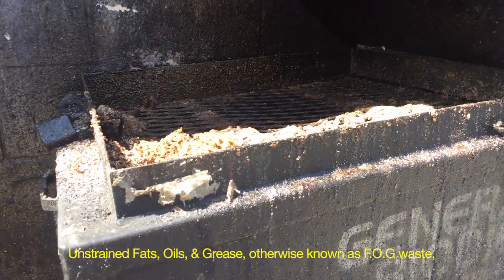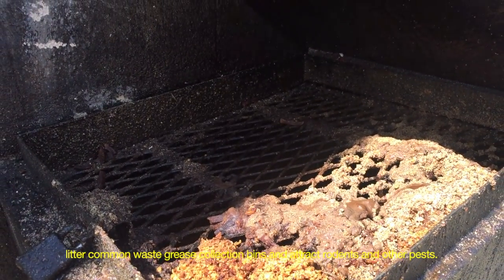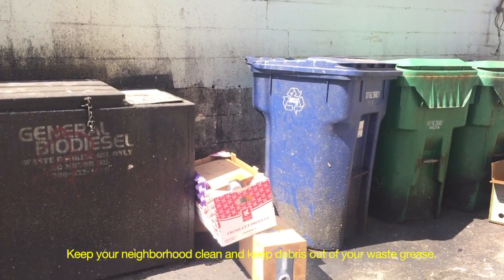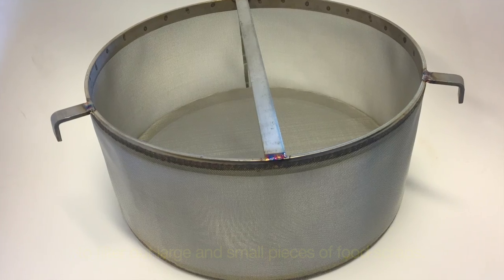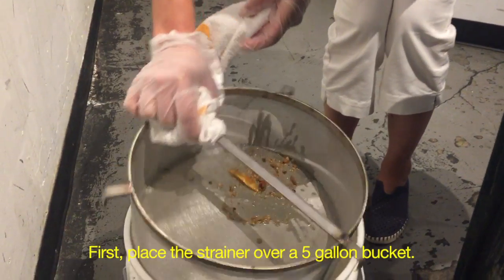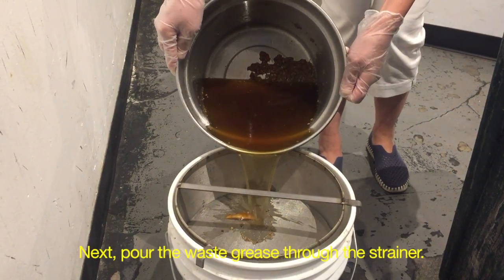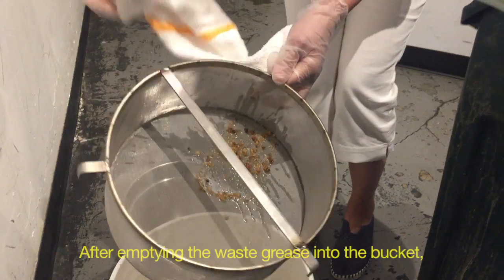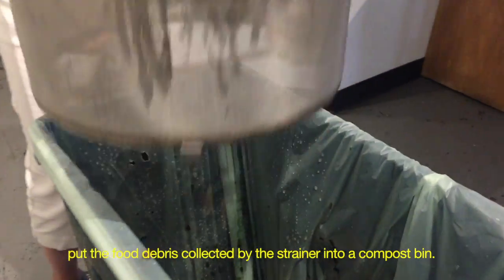Grease Strainer Tutorial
A guide to restaurant grease management.